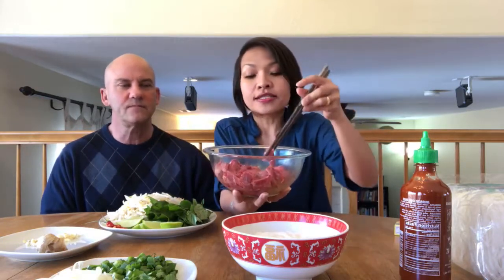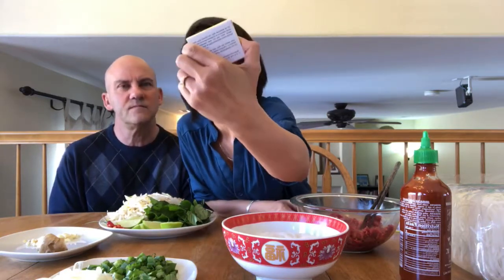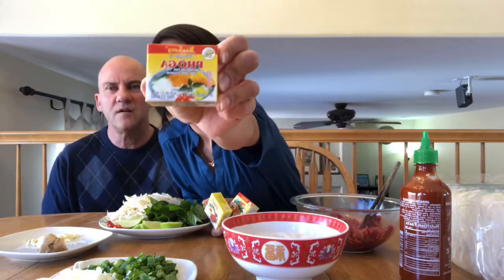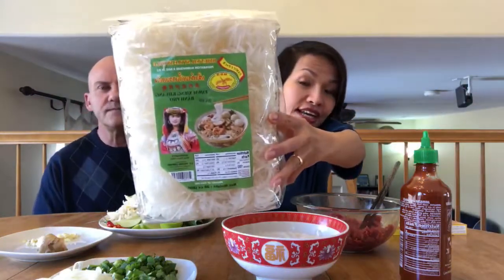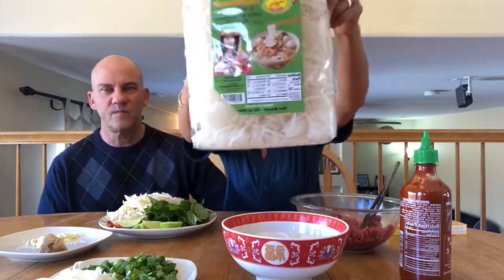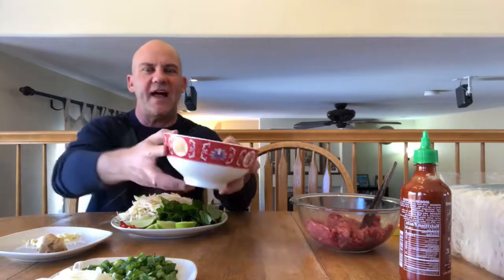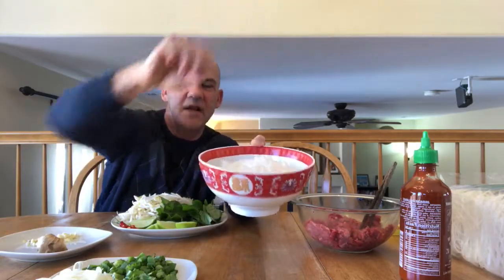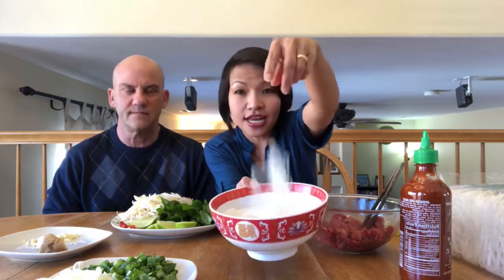How to Make Homemade Pho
In this video, we show you a simple recipe for Homemade Vietnamese Pho.  We love to cook, work and play together.